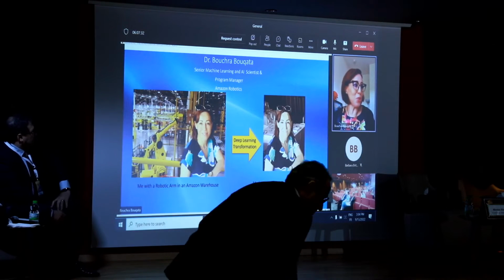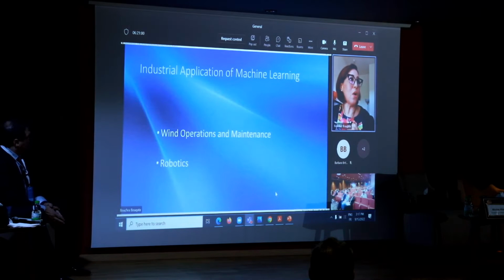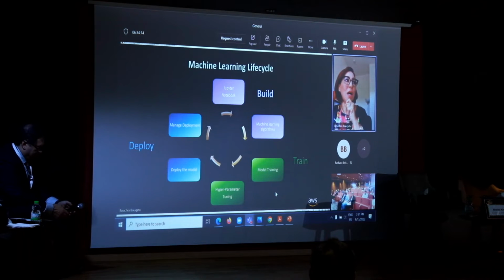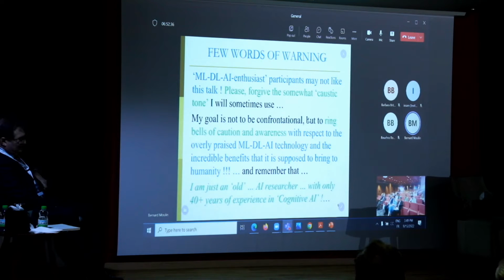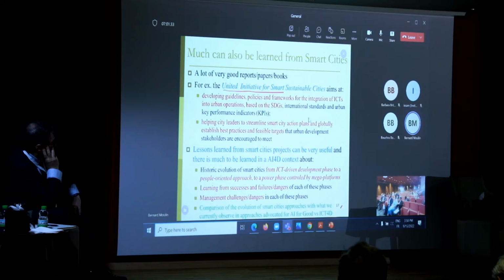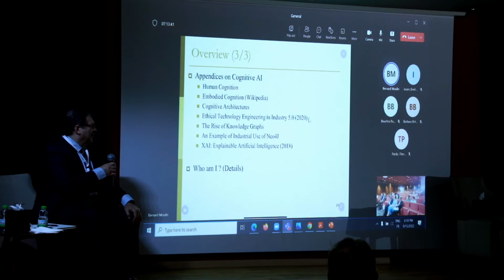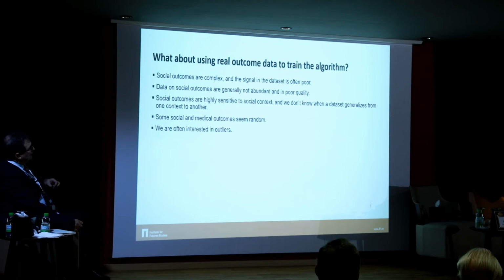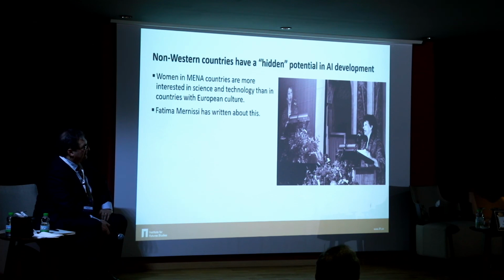AI Through the Lenses of Development | AUI Conference, Panel II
Using Artificial Intelligence to Advance Morocco’s New Development Model and the related SDGs | Conference at Al Akhawayn University in Ifrane

Panel II: AI Through the Lenses of Development, Chaired by Emad Tinawi

The ability of AI tools to conduct complicated data analysis from massive amounts of data, at scale, presents several opportunities to helpsolve the world’s most challenging international development problems. Currently, most of AI initiatives in international development are still in the research,development, and piloting stage. Most rely on a few broadly available data sources such as satellite imagery, mobile phone data, and survey data. We cananticipate the continued development and improvement of existing AI models to play an even greater role in predicting disease outbreaks, drought, famine,and potentially even armed conflict. Particularly promising areas of use include remote medical diagnosis and disease outbreak management. AI can also beused to model the dynamics of urbanization and address pressing issues such as informal settlement expansion and transportation congestion. This session Introduces AI4D and demonstrates some of its immense potential in supporting international development.

• Unleashing the Power of AI for Robotics Trends and Challenges - Dr. Bouchra Bouqata
• AI4D: Conceptualization, Purpose, Constraints, And Guidelines - Dr. Bernard Moulin
• Towards A Digital Transformation Roadmap, Using AI - Dr. Karim Jebari

This conference was co-organized by Al Akhawayn University in Ifrane and Engage AI.

Engage AI is a pioneering and experimental not-for-profit organization working to support the deployment of artificial intelligence / machine learning (AI/ML) as a means of improving lives in diverse communities throughout the world. We believe that by leveraging the data-mining and predictive capabilities of AI/ML, these communities can independently create opportunities, allocate resources, and build capacity for future needs in alignment with the United Nations’ 2030 Agenda and its 17 Sustainable Development Goals (SDGs).